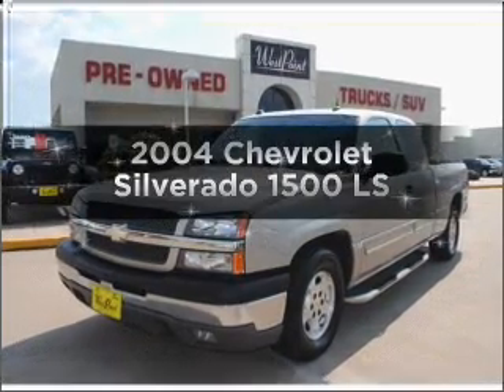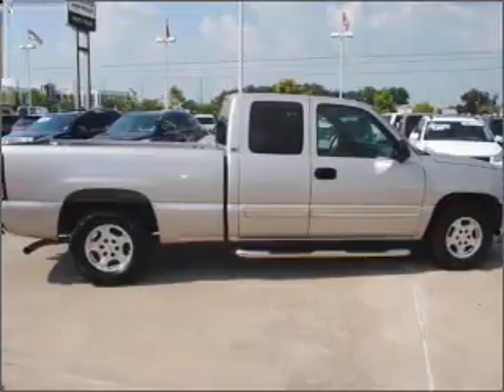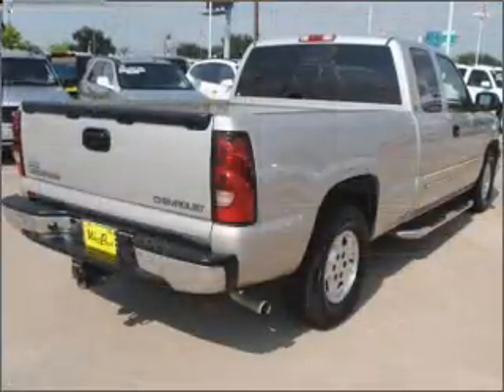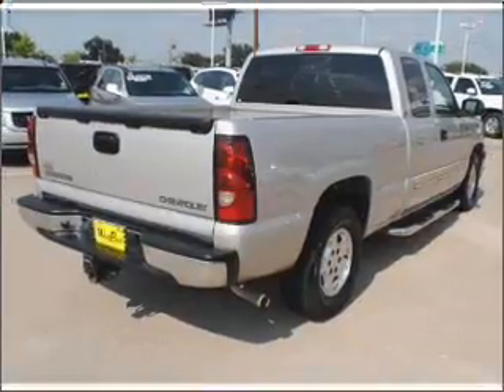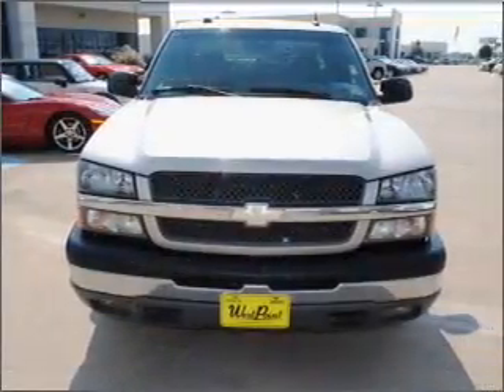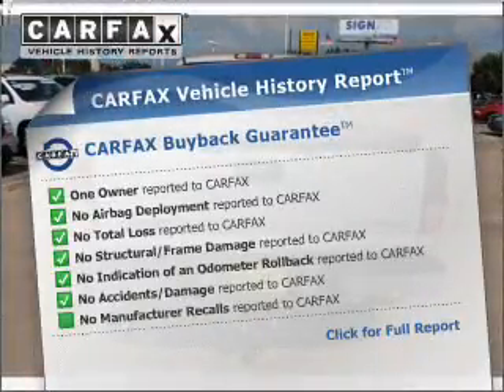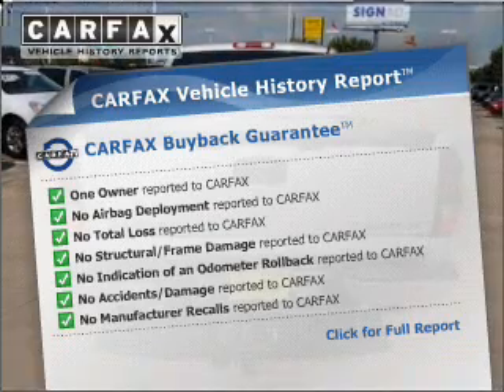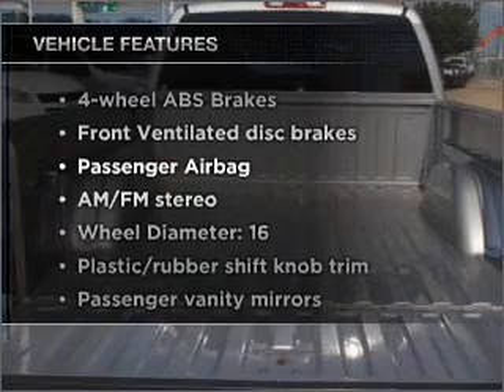2004 Chevrolet Silverado 1500 - Houston TX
Year: 2004
Make: Chevrolet
Model: Silverado 1500
Trim: LS
Engine: 5.3 liter 8 cylinder 16 valve
Transmission: 4-Speed Automatic
Color: Dark Gray
Mileage: 154108
Address:
16835 Katy Freeway